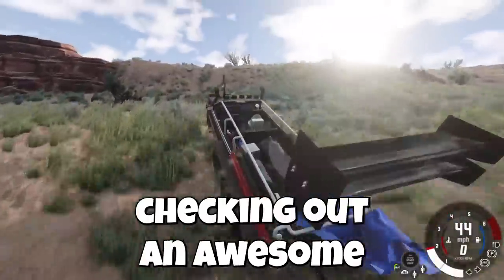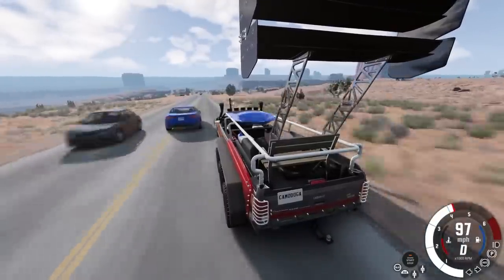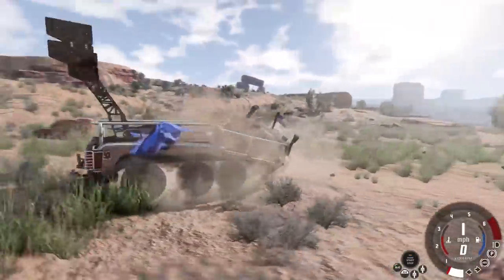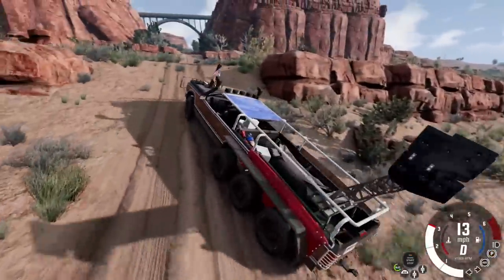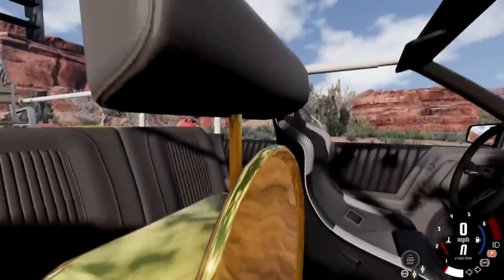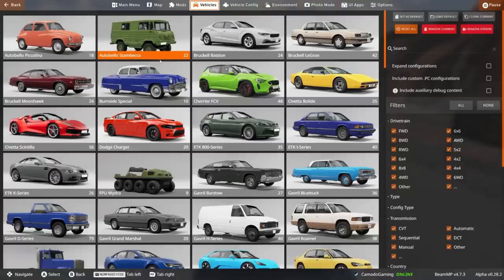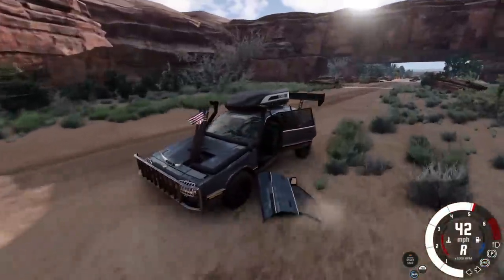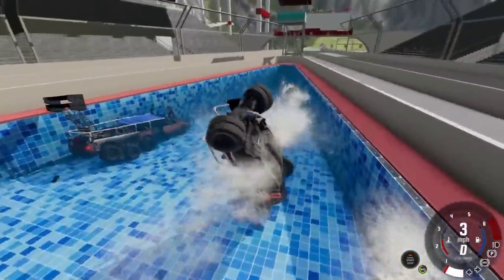This Might be the WEIRDEST Car Ever in BeamNG Drive Mods!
This Might be the WEIRDEST Car Ever in BeamNG Drive Mods! (BeamNG Drive Mods) Today in BeamNG Camodo Gaming is back with a mod showcase. We are playing with weird cars in BeamnG Drive Mod and getting into police chases.